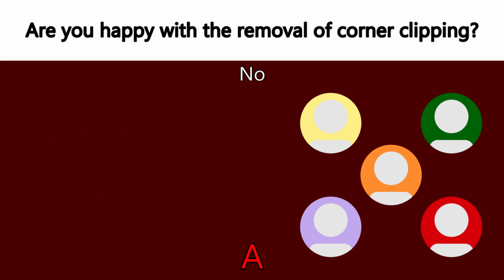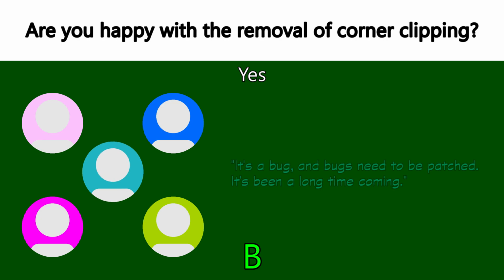Should this glitch have stayed on Roblox?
I did a lot more editing in this video than I anticipated I would. Hope you enjoy!

[==SOCIAL MEDIA==]